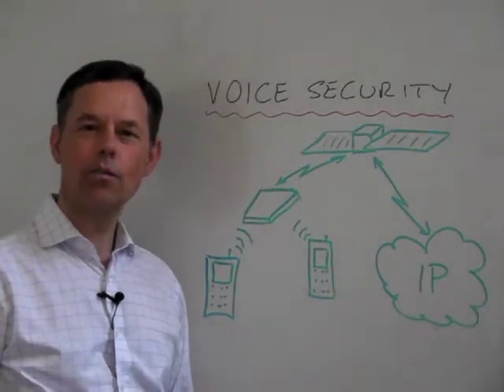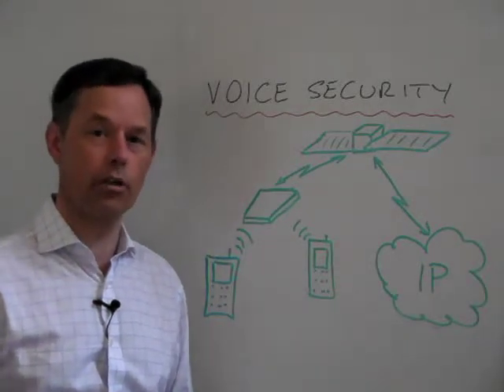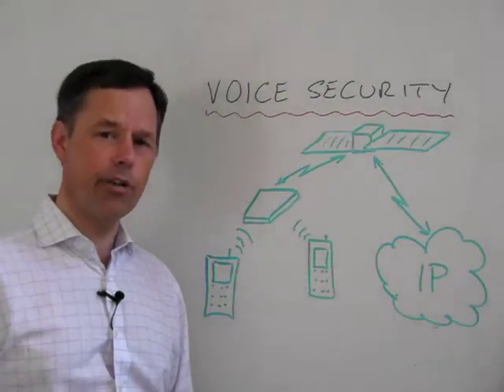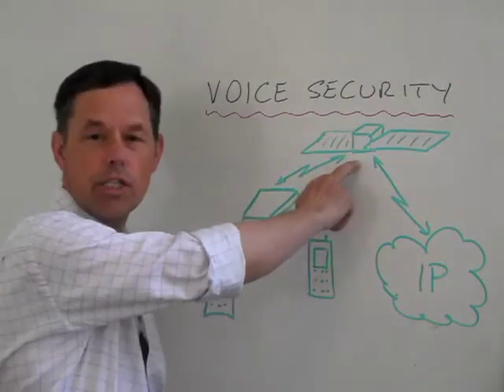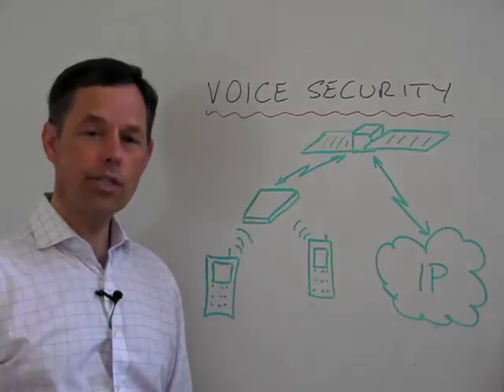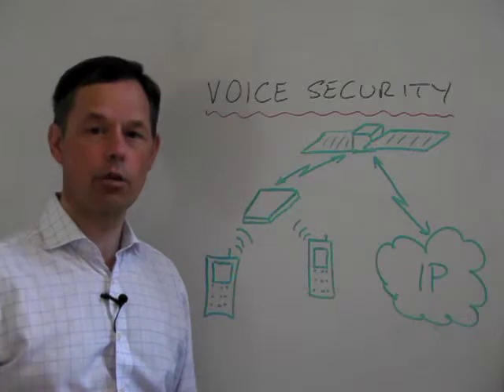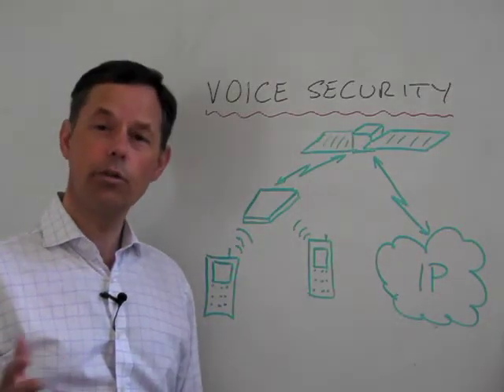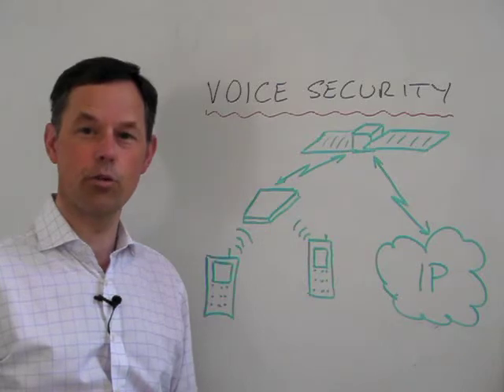Voice Security over Satellite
Cellcrypt Video Short: Voice Security over Satellite .m4v